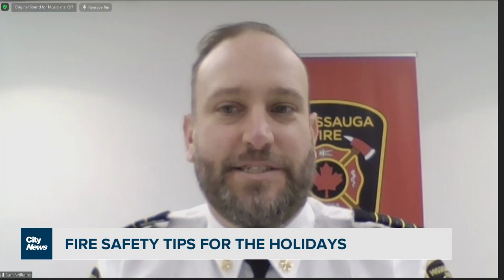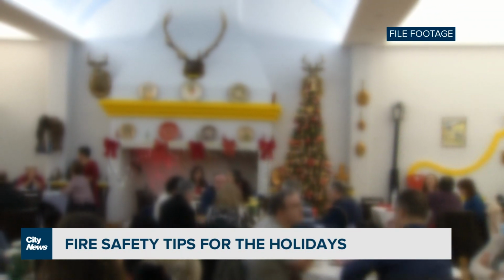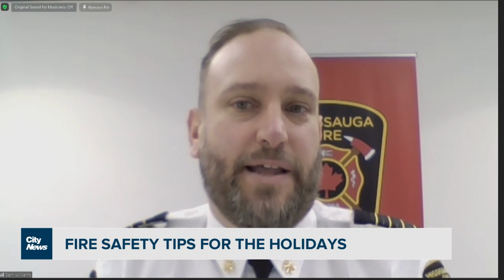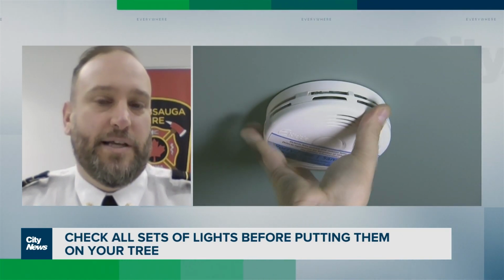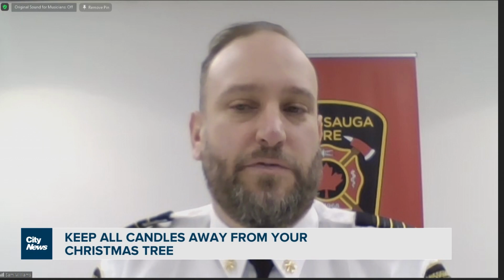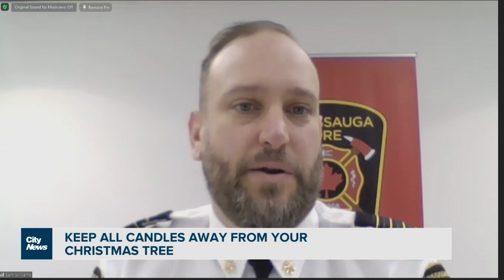Fire safety tips for this upcoming holiday season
As the holiday season approaches, local fire officials are reminding all to take care and be mindful when getting festive with decorations.